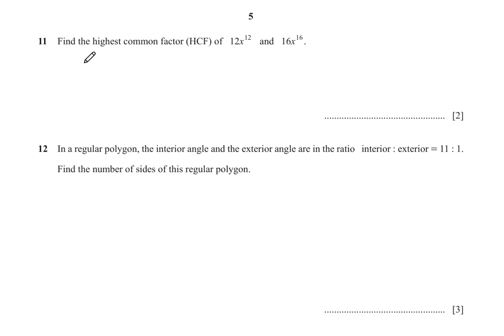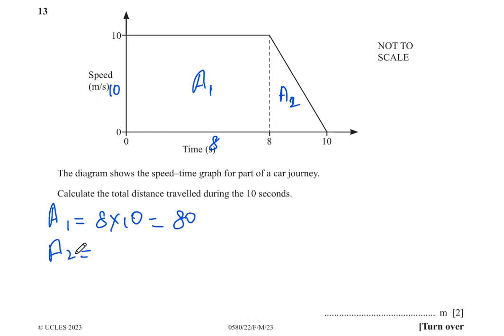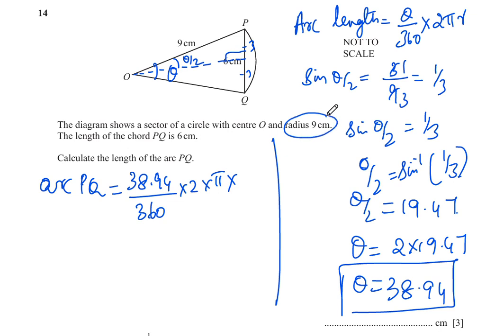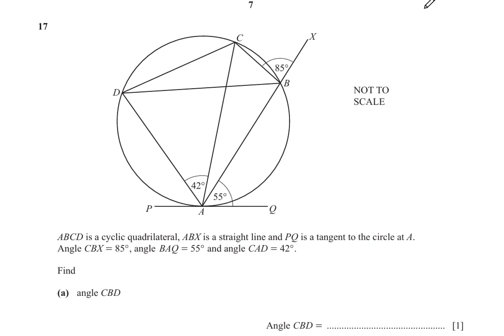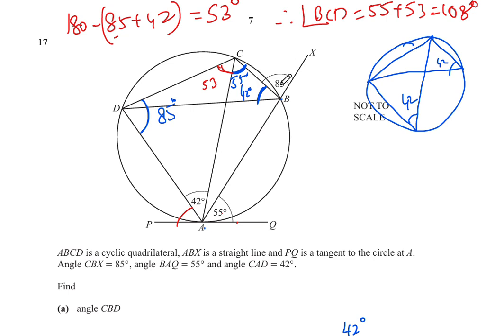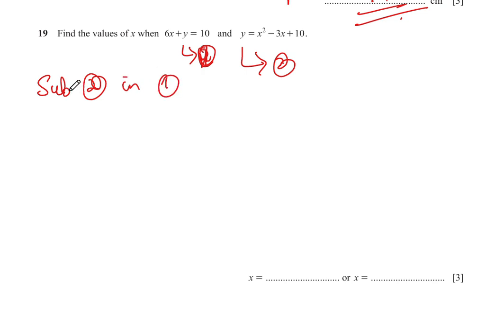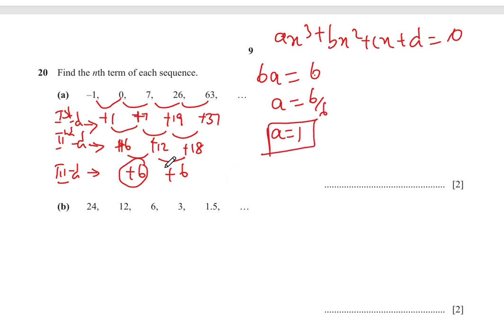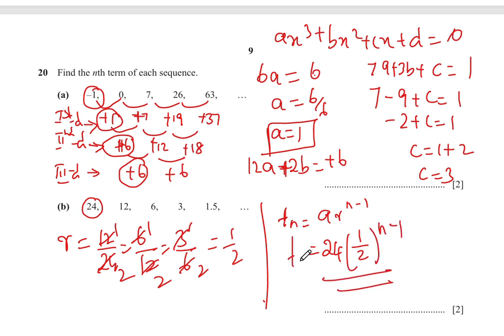IGCSE MATHS PAST PAPERS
0580/22/FEB/MAR/2023
PART 2